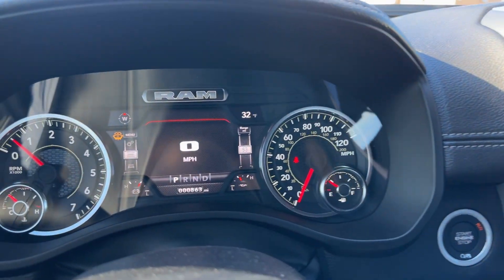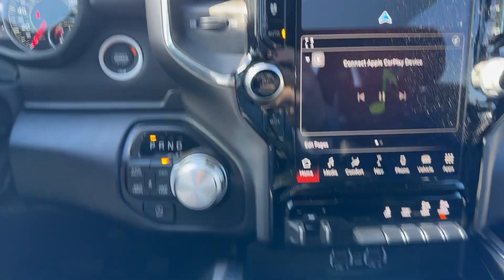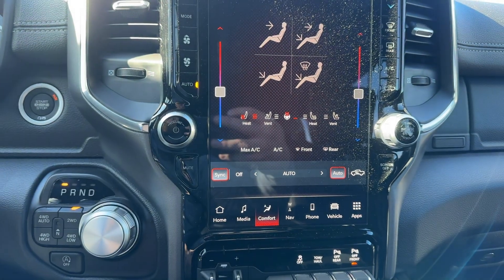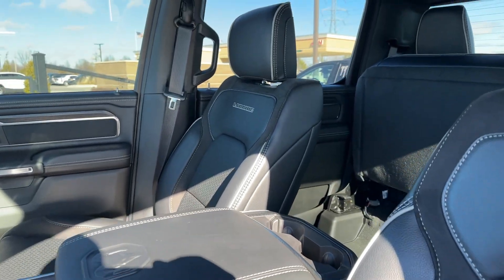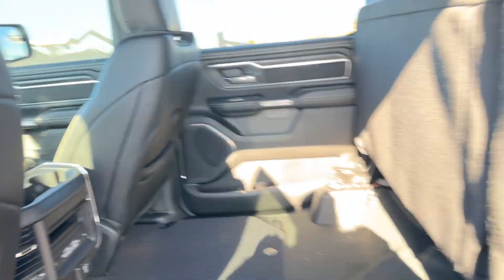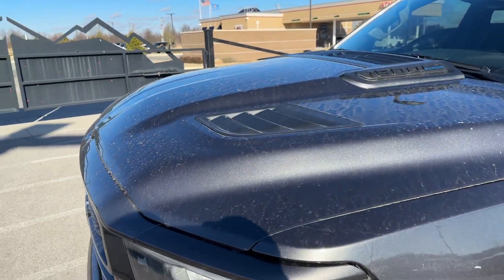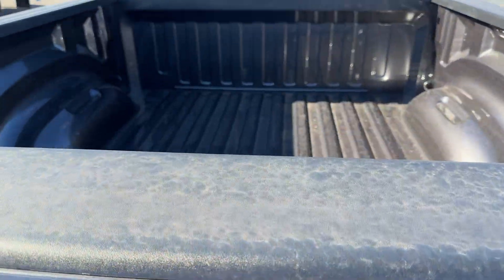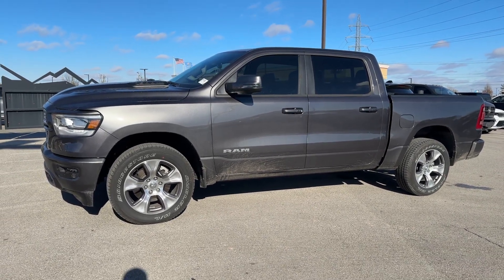2024 RAM 1500 Laramie.